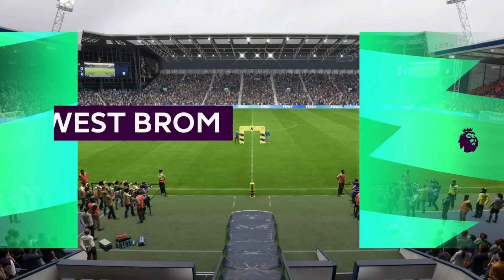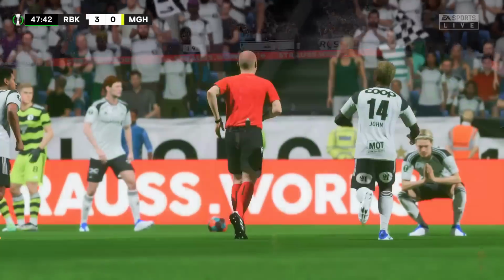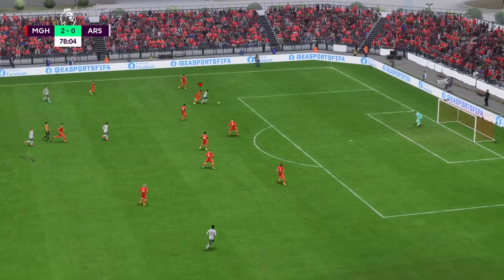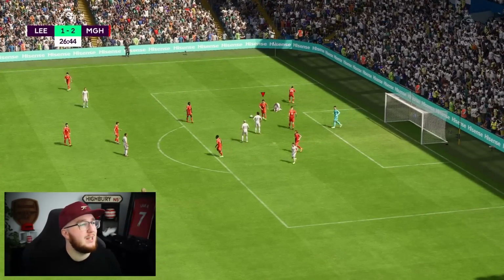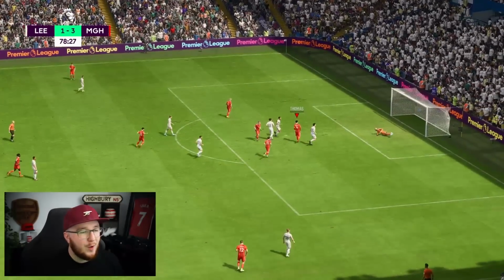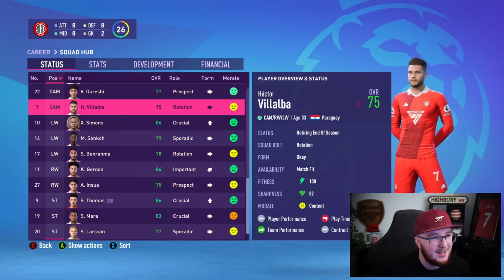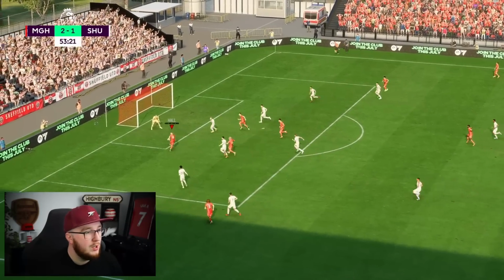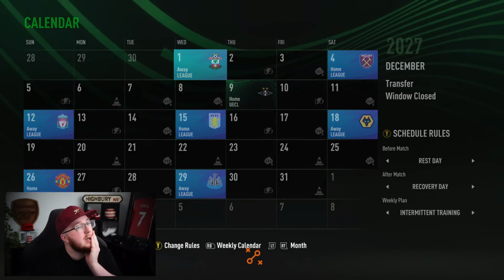Superstar Xavi Simons! | MGH United Career Mode S6E4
Chat with me in the MGH United Discord server

Powered by PCSpecialist!